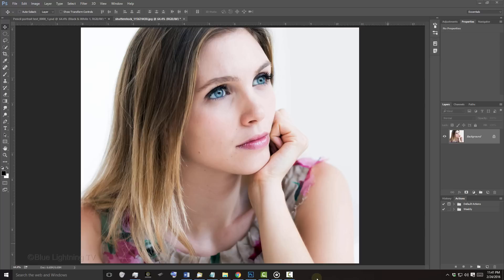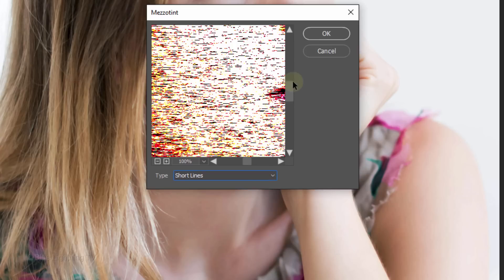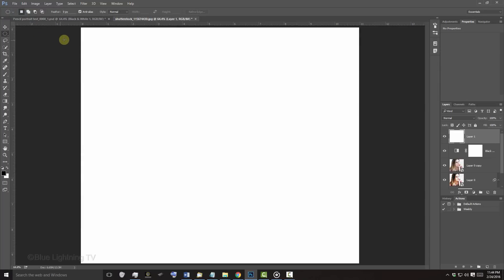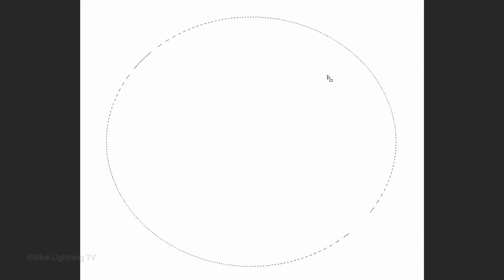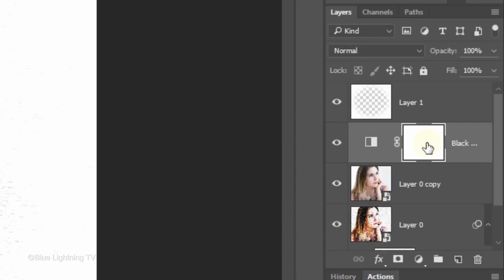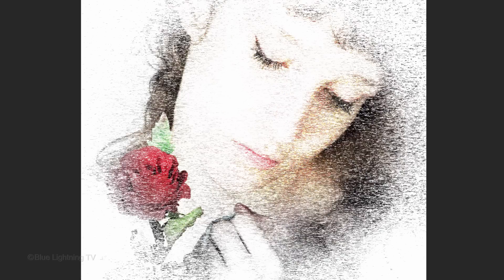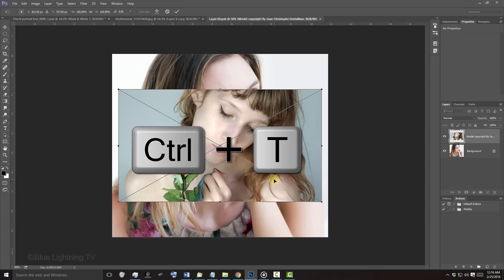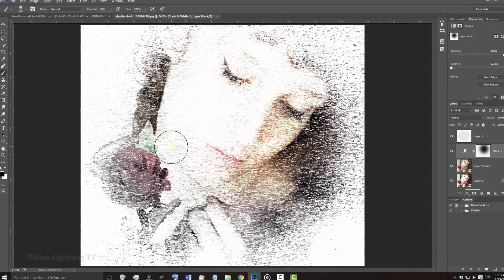Photoshop Tutorial: How to Transform Photos into Short-stroked, Portraits – Style #4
Photoshop CC 2015 tutorial showing how to transform photos into portraits of short inked strokes.

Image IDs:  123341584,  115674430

Photo of woman with rose:  Jean-Christophe Destailleur